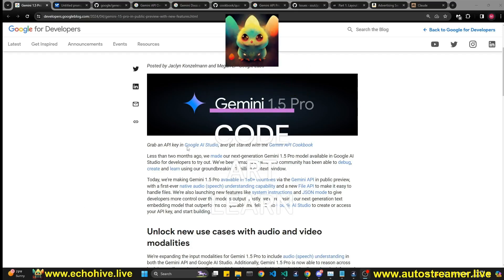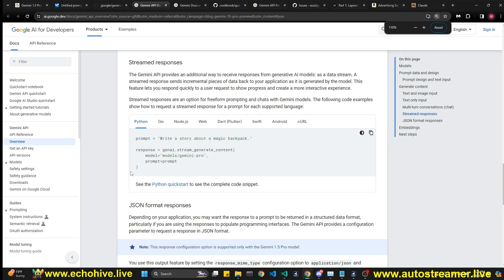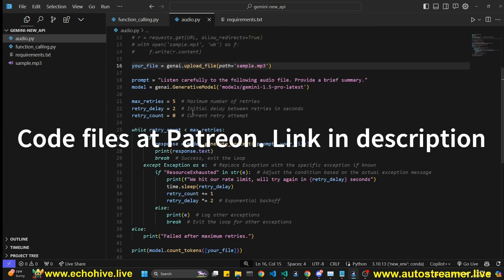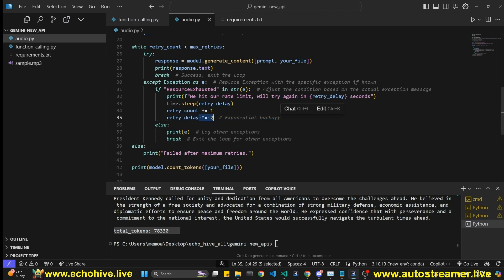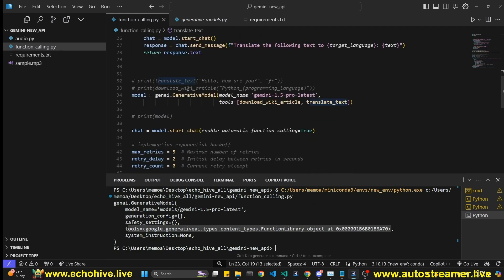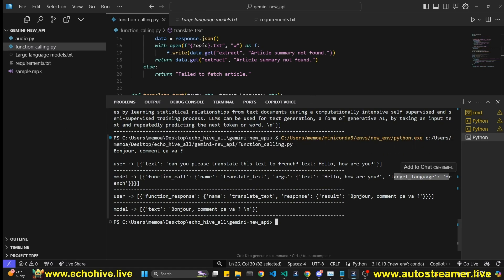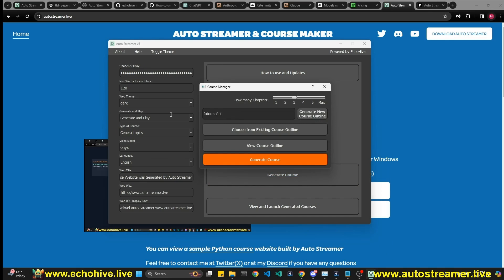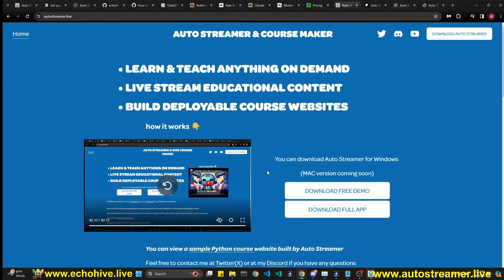Gemini 1.5 native audio and tool calling explained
New Gemini 1.5 native audio and tool calling explained